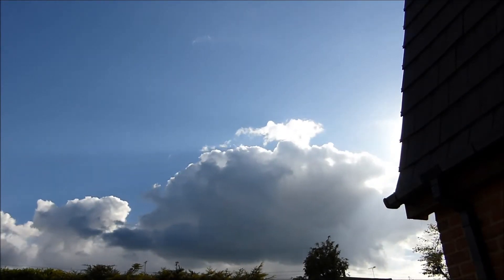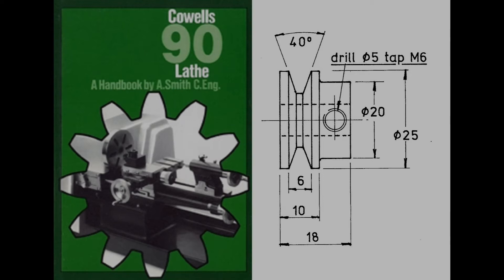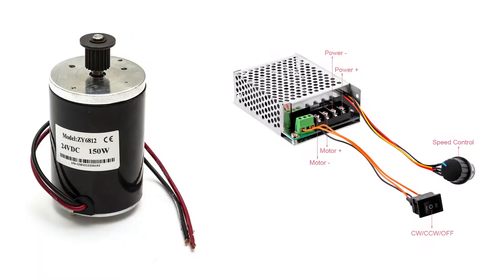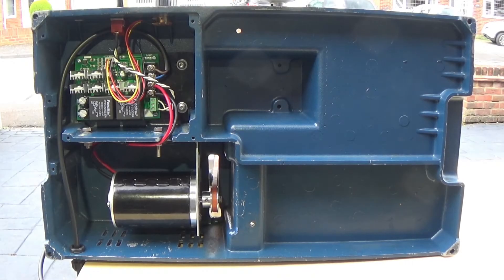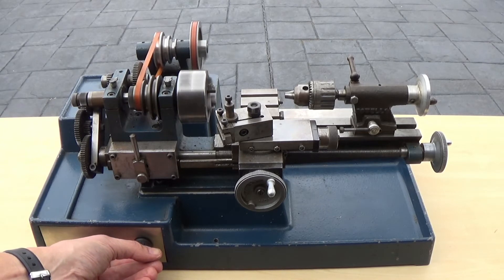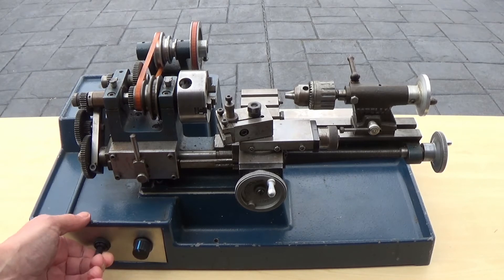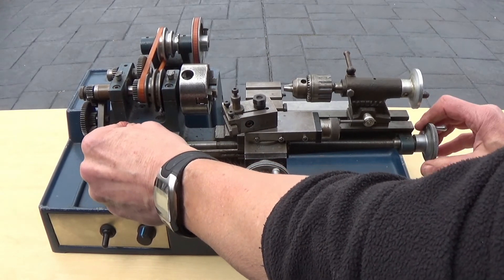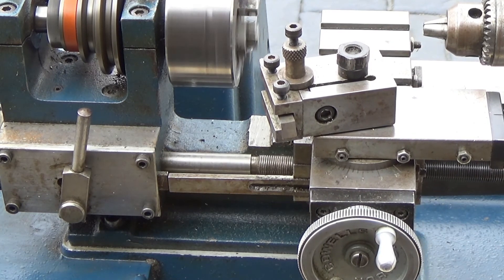Cowells 90ME Lathe - Part 2 - First Run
First run of the Cowells 90ME lathe

WORKSHOP EQUIPMENT:

South Bend 9A Lathe
Evolution Rage3+ Sliding Mitre Saw
Rexon DP-250A Bench Drill Press

VIDEO PRODUCTION EQUIPMENT:

Sony HDR-CX240E Handycam
Panasonic DMC-TZ40
Mobius Action Cam
Samson Go microphone using VoiceMeeter and Audacity
Edited on a Dell Vostro i7 laptop using Adobe Premiere Elements 15